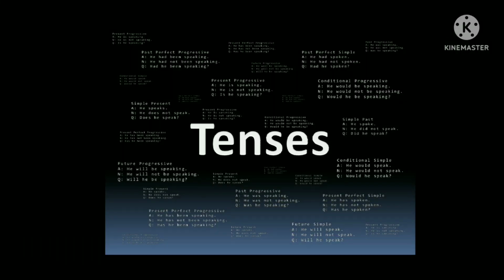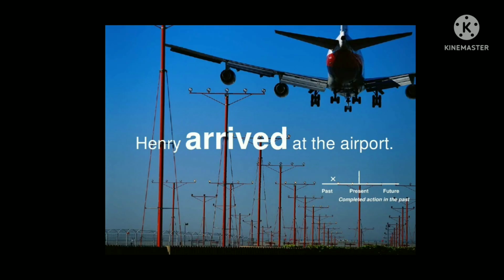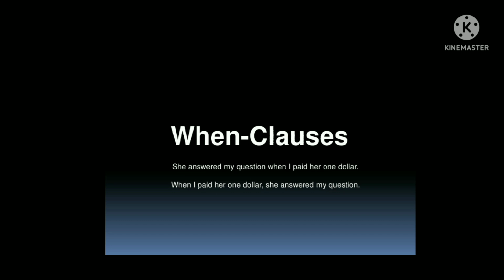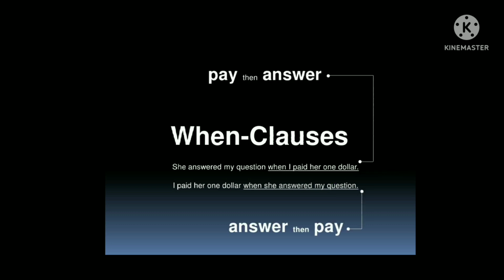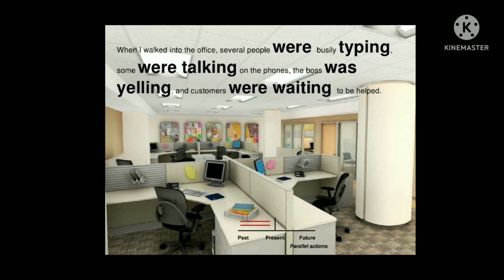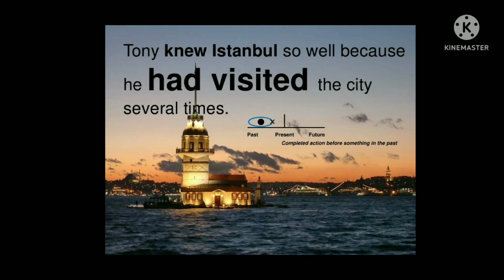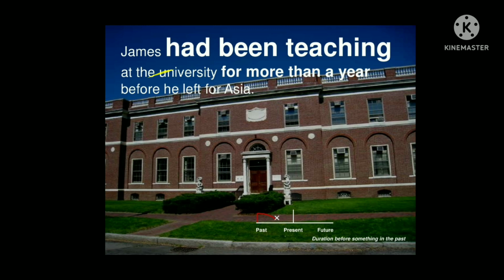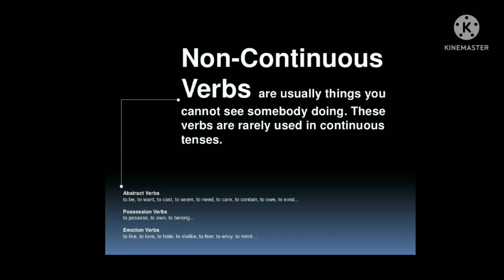TOPIC - TENSES WITH FULL EXPLANATION